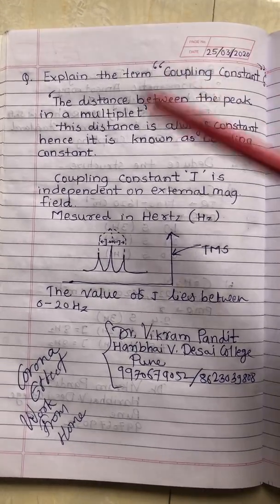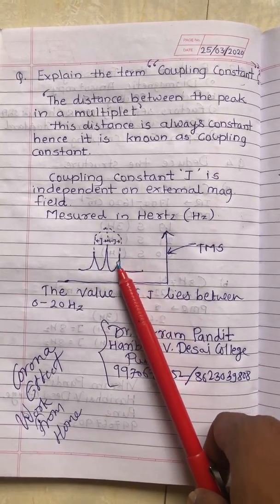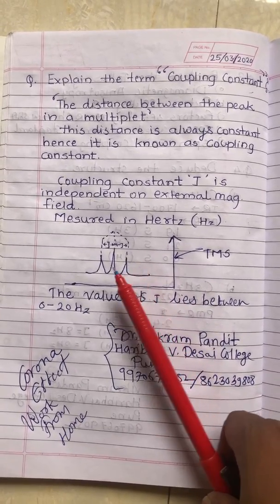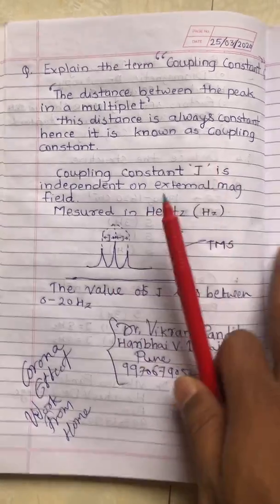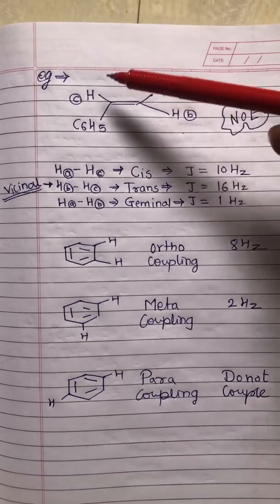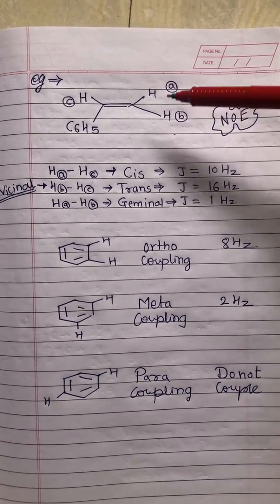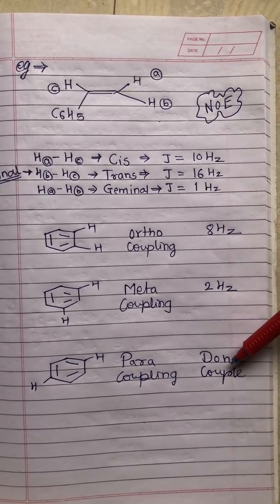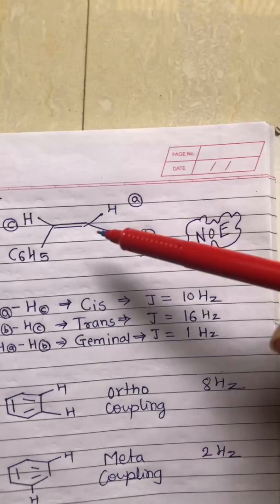NMR Spectroscopy 1H Coupling Constant J